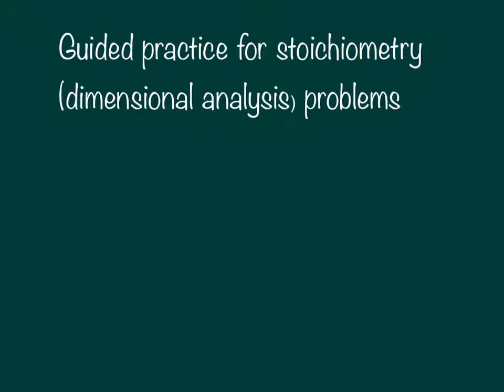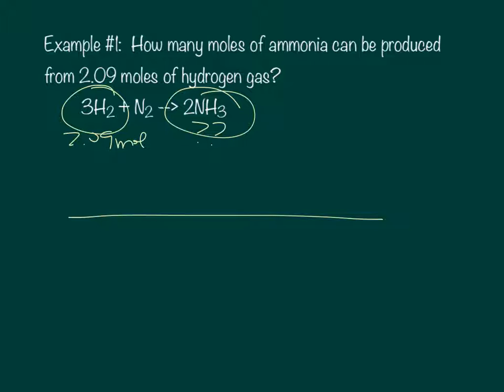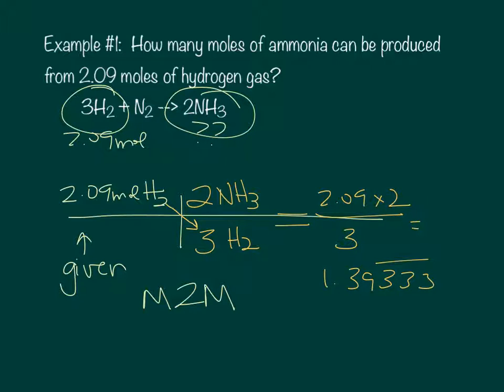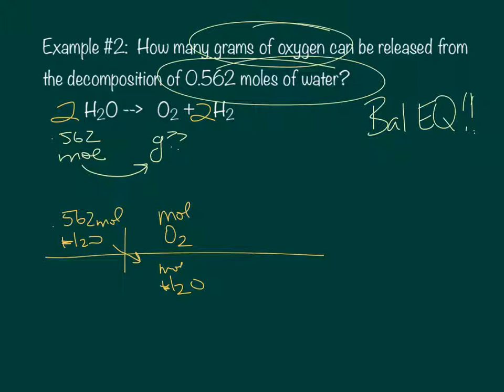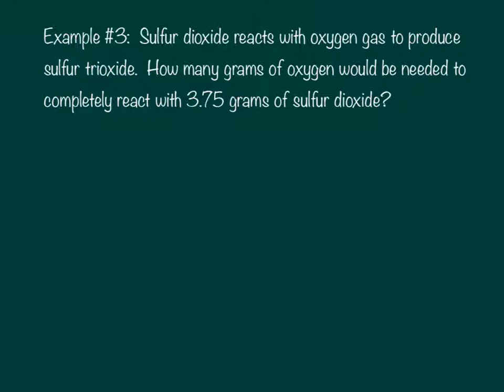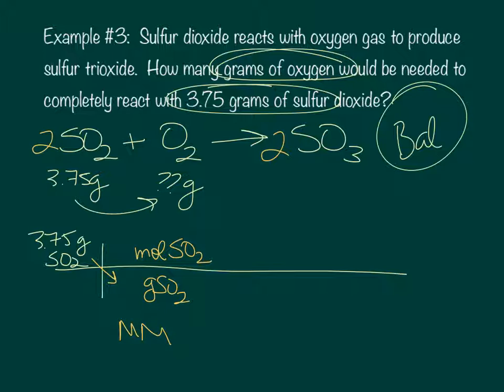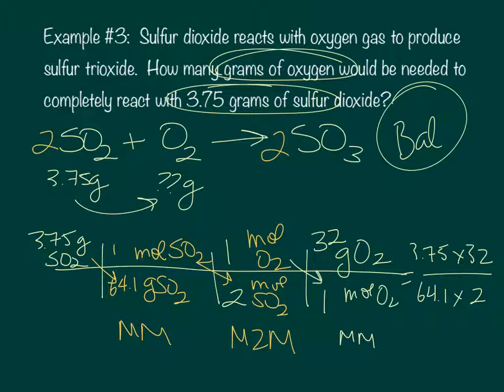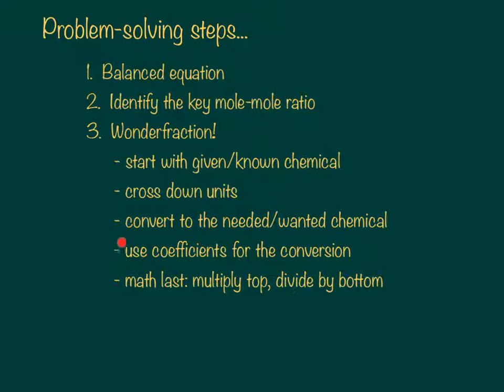9B Stoich Practice Probs